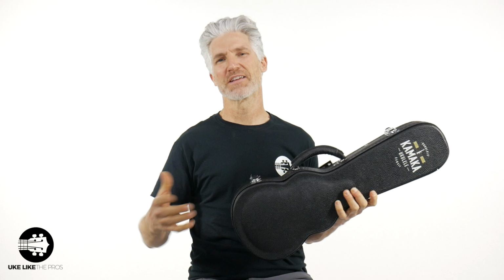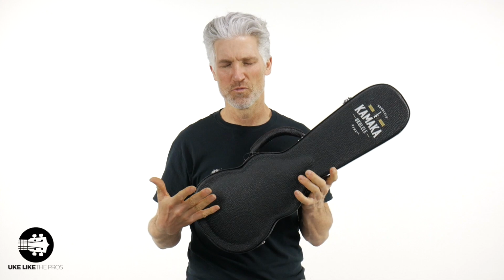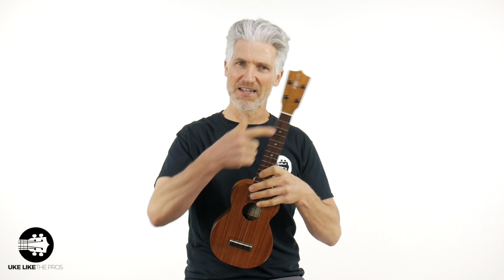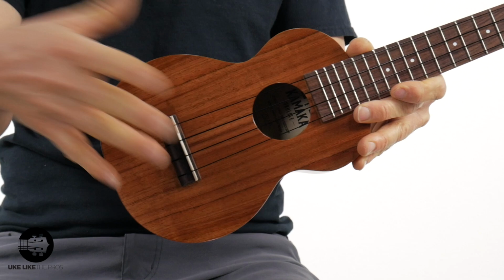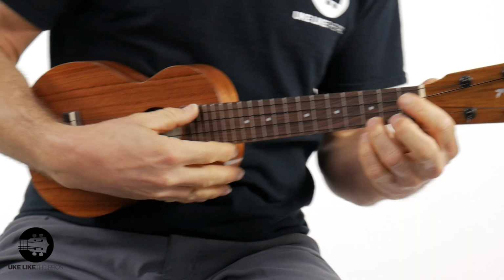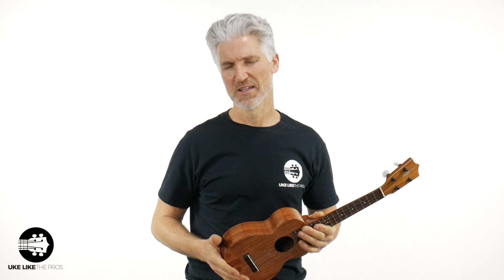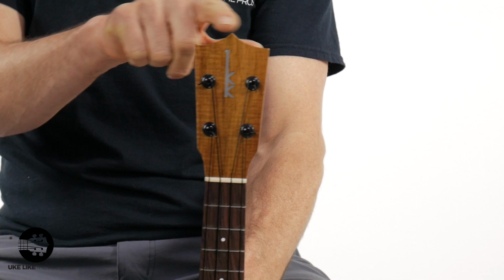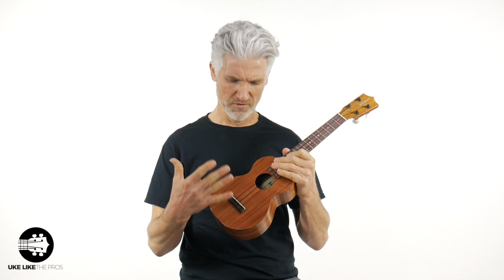Kamaka HF-1L Soprano Longneck Ukulele Hawaiian Koa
Hey guys in this new ukulele review video I'm showing you the Kamaka HF-1L Soprano Longneck Ukulele Hawaiian Koa. We did it. After 3 years of trying to become a Kamaka dealer, Uke Like The Pros is now an official Kamaka dealer!

I haven't played that many Kamaka's before becoming a dealer but when I got to play the HF-1L Koa Soprano Longneck for the first time, I was blown away just simply holding your new Kamaka ukulele for the first time will be a spiritual moment.

Then when you play it, the tone that explodes from the soundboard is clear, resonate, and suburb. The lush Hawaiian Koa wood has a balanced tone that is full but also radiates clarity.

What do you think of this incredible uke? If you are interested you can check it

4) READY TO BUY A UKULELE?

6) ARE YOU INTERESTED IN GUITAR?

Terry